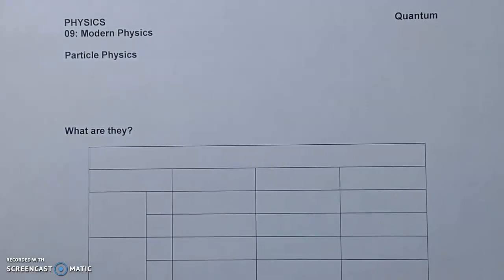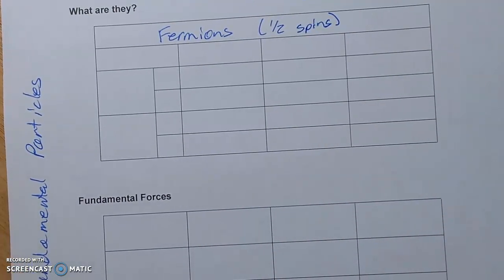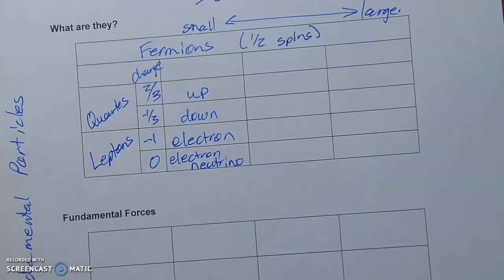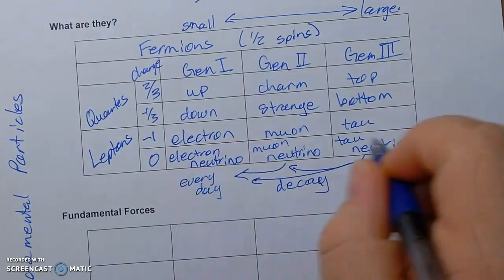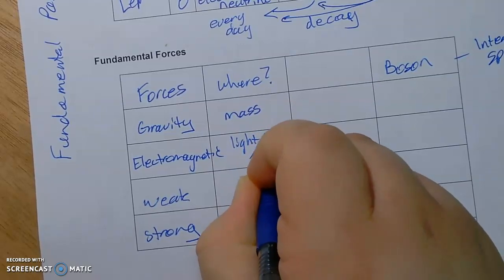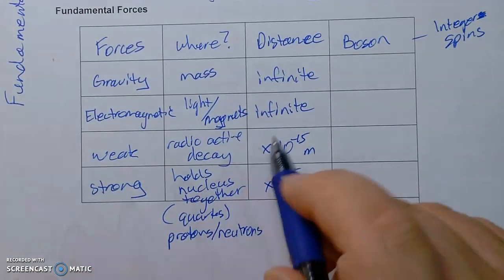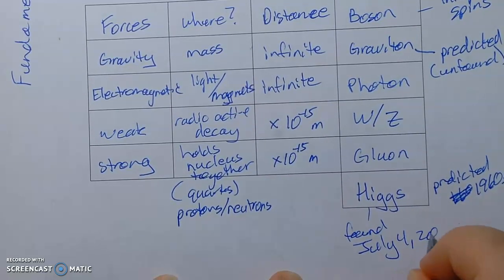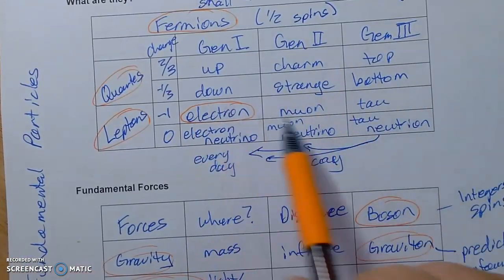Physics Quantum Particles Part 1 Fundamental